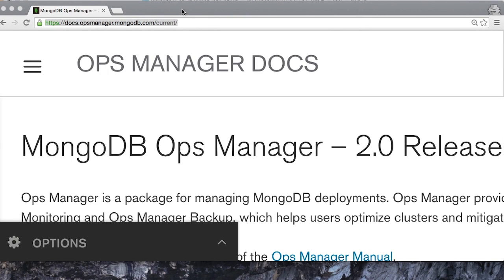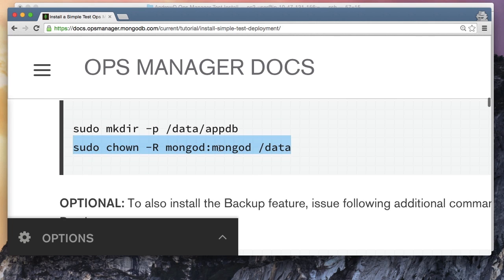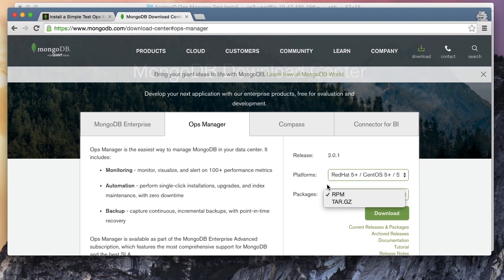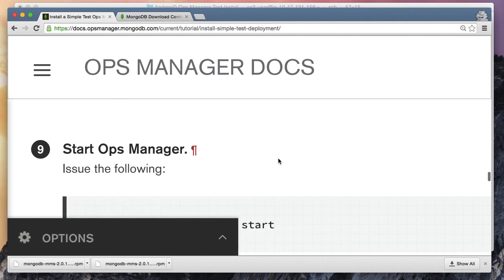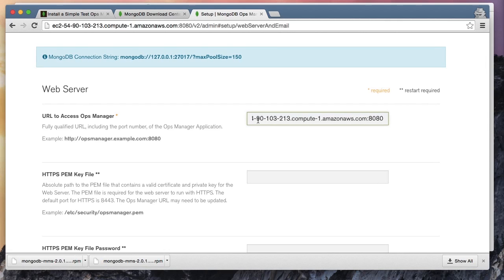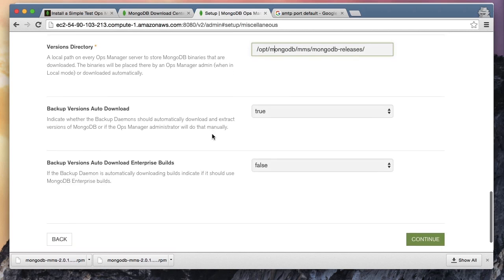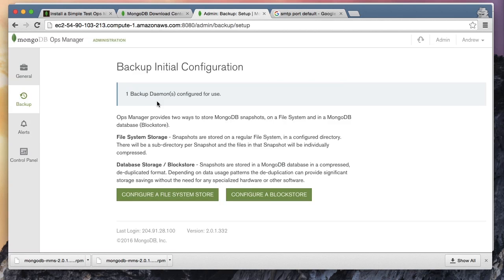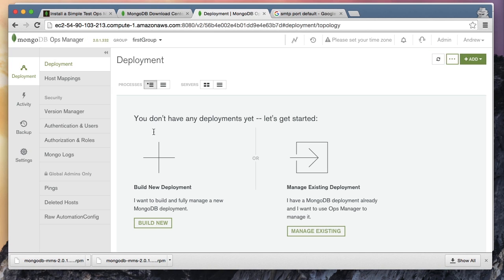Andrew D Ops Log Manager